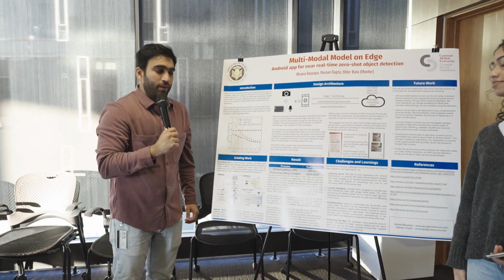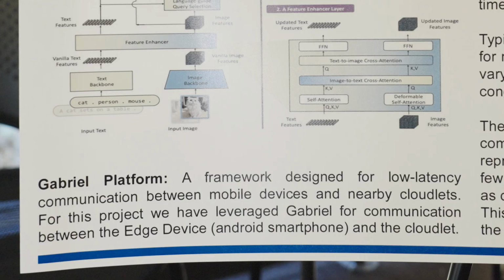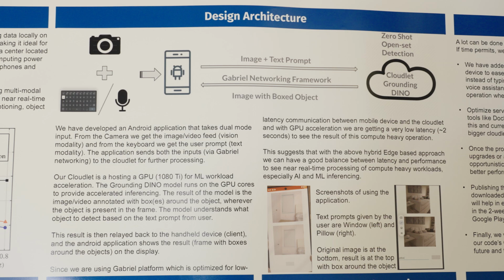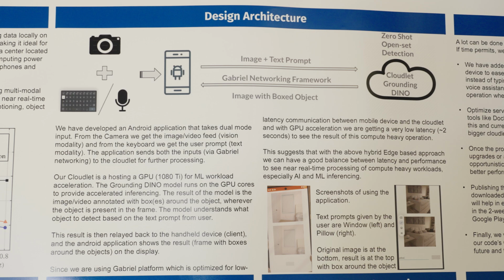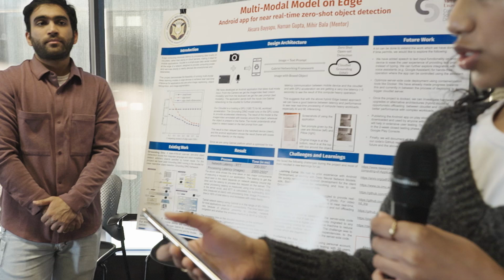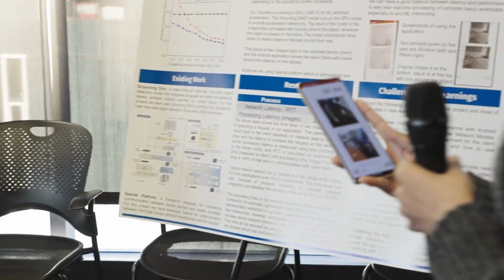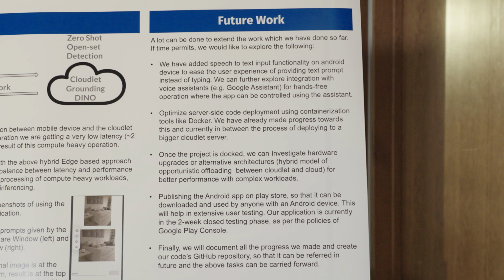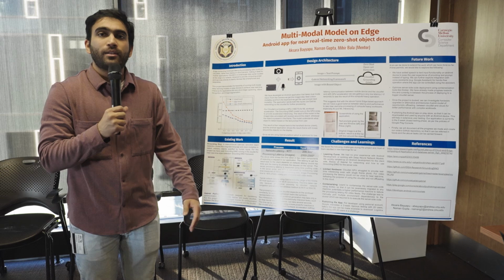Multi Modal Model on Edge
15-821/18-843: Mobile and Pervasive Computing, Fall 2024
Students:  Aksara Bayyapu and Naman Gupta
Mentor: Mihir Bala

Multi-modal models are deep neural networks trained to cross between different modalities e.g. text to image, text to video, image to text. They can be useful in providing zero shot image captioning, metric depth sensing from monocular cameras, and more.   This disruptive technology has revolutionized applications in object recognition, image segmentation, and image captioning.  In this project, you will use edge computing to bring this technology to a mobile device and provide near real-time inference. You will have flexibility in terms of defining which model to use from a large selection of options.